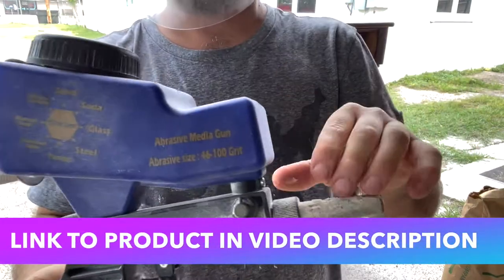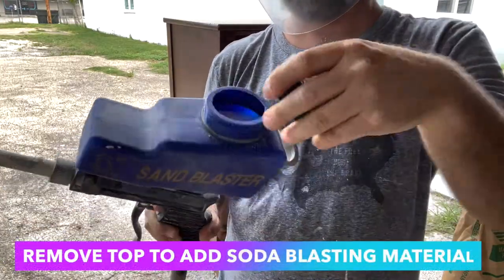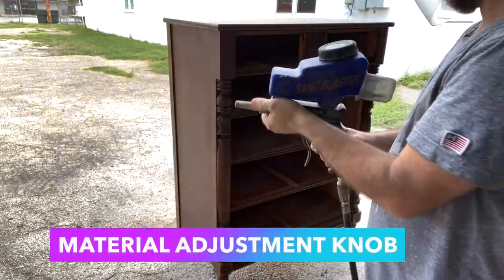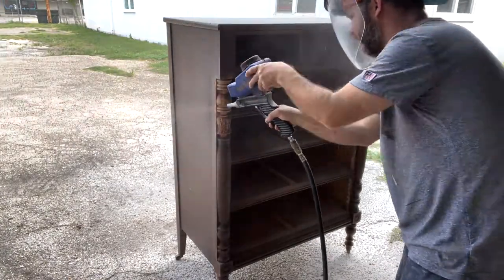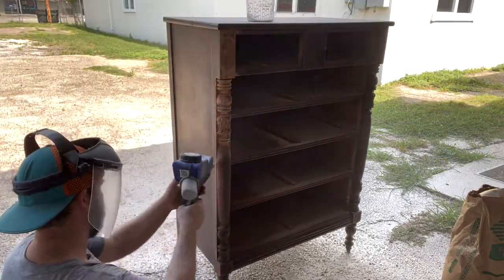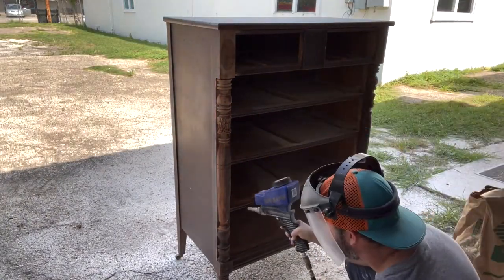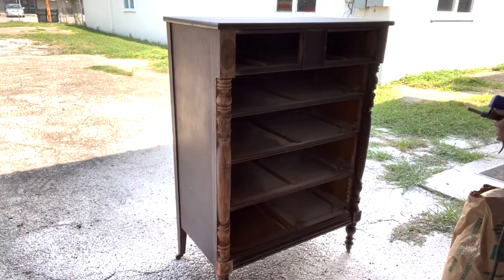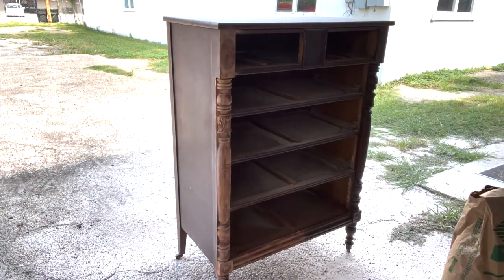SODA BLASTER GUN DEMONSTRATION! (SANDING ORNATE FURNITURE)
Here is a link to the product used in our video:

soda blasting gun

In this video, we demonstrate another opportunity where our soda blaster gun has come in handy and saved us hours and hours of hand sanding. This gun has paid itself off many times over over the last several months.